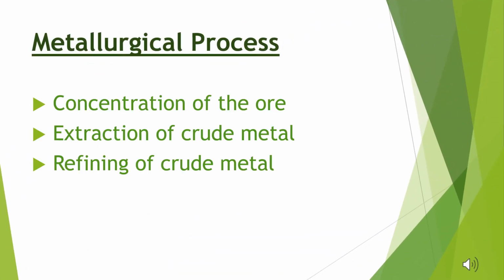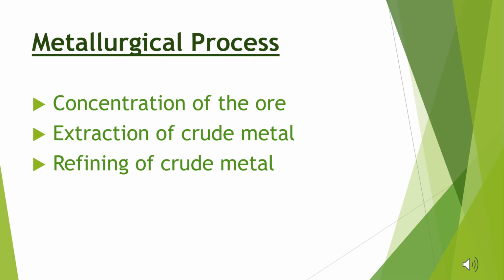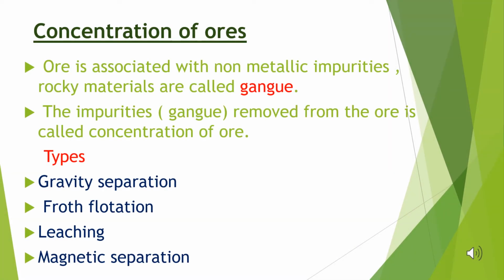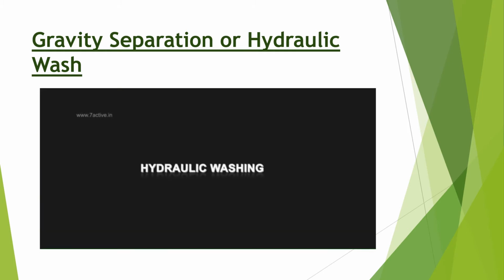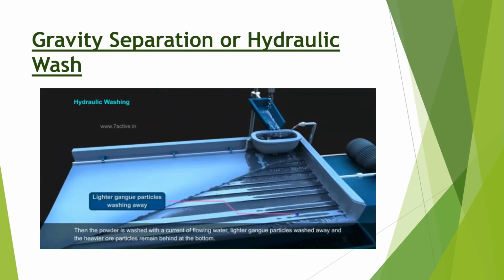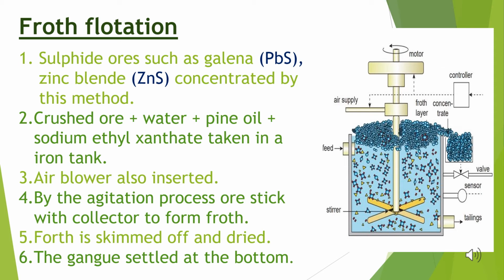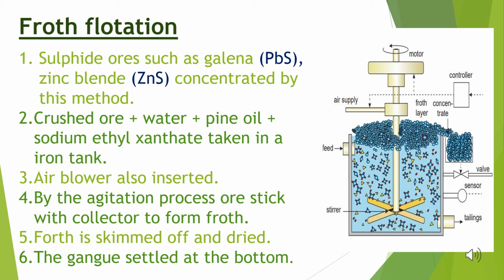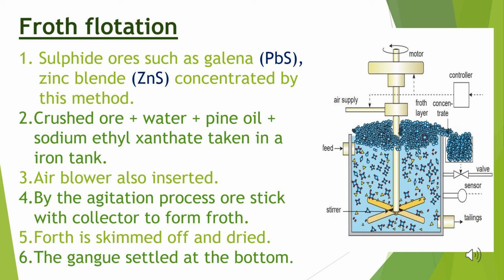XII Chemistry Ln 1 Metallurgy -2